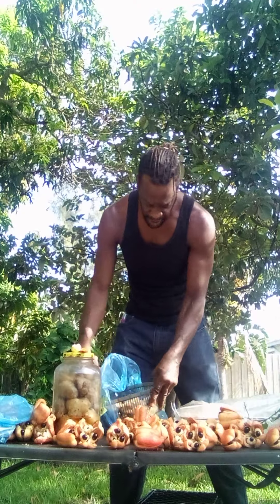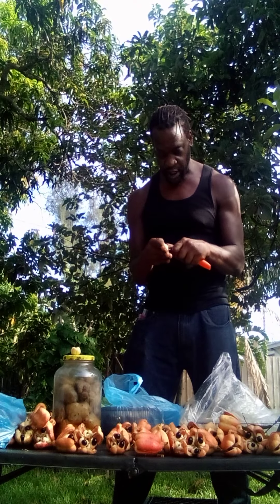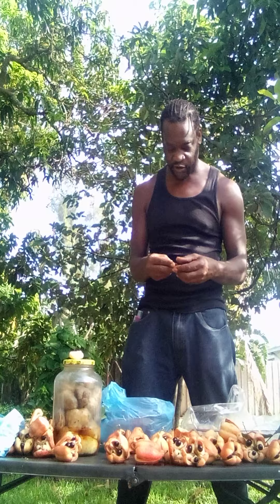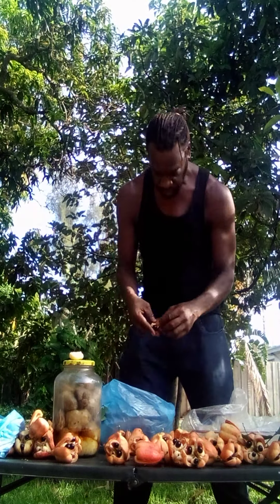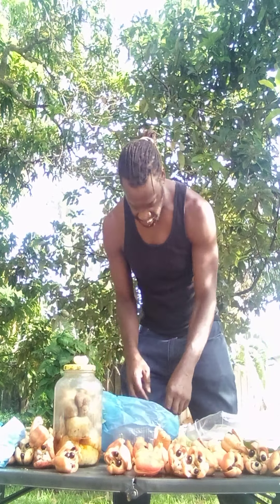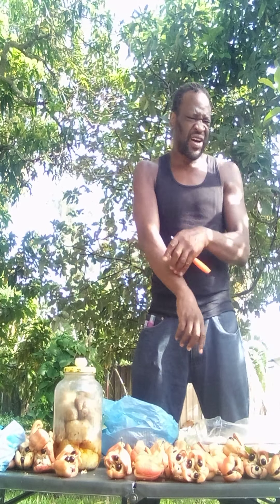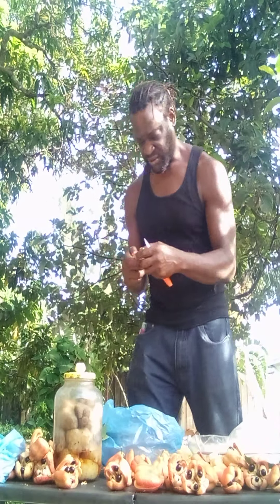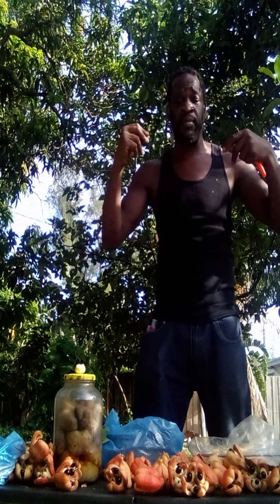Ackee it's uses and benefits for health, pt1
Ackee uses